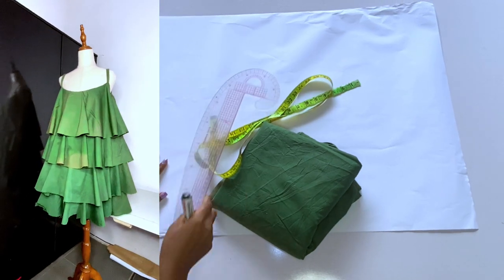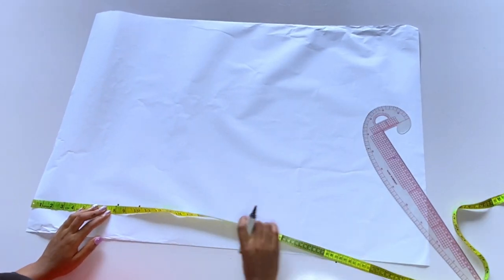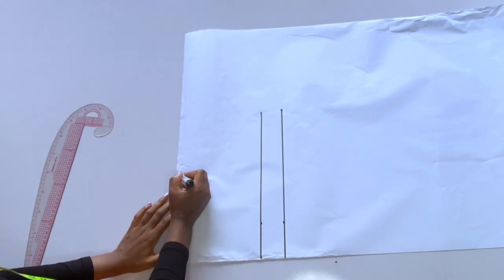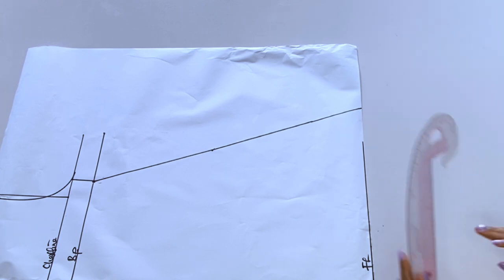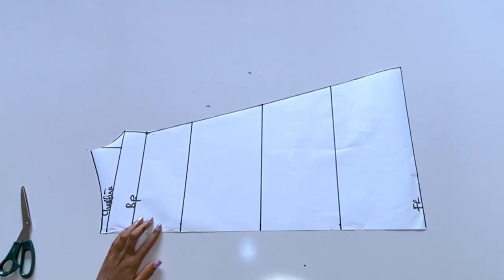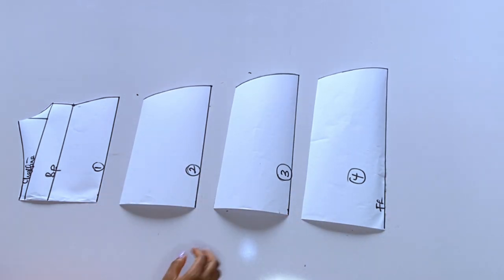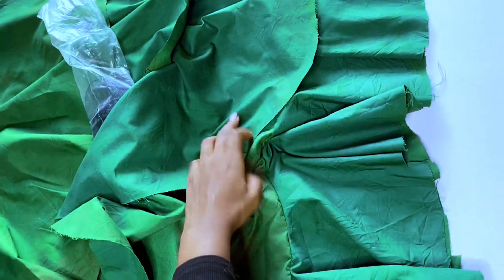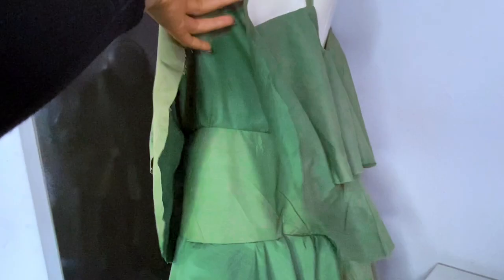How to sew a trendy tiered flare dress with a crinoline